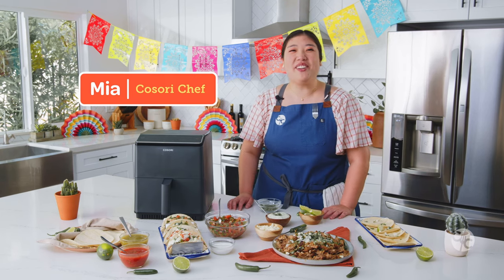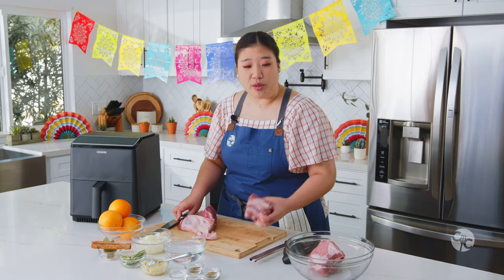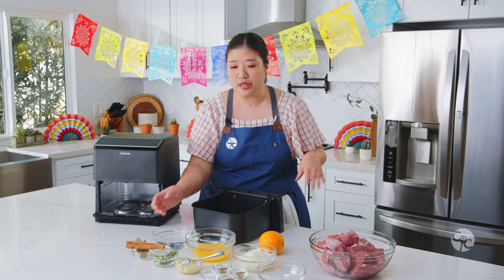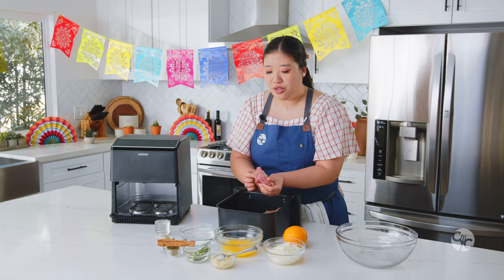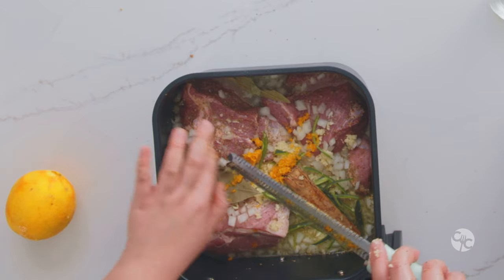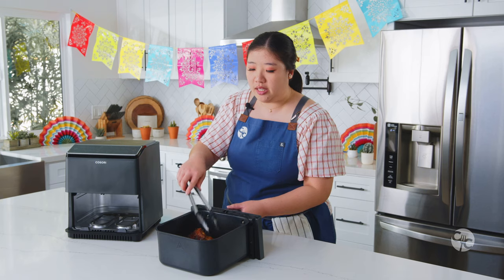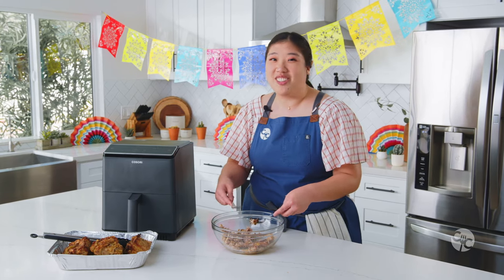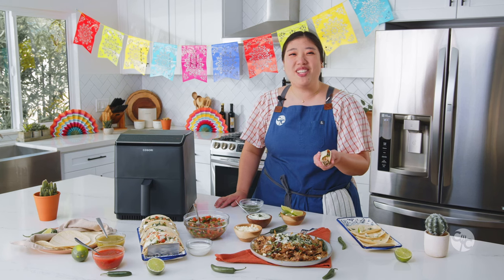Air Fryer Carnitas | Cooking with Cosori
In this episode, Chef Mia walks you through this mouthwatering Carnitas recipe. All you need is a Cosori air fryer to bring this dish to life. Add in some salsa roja or verde with warm corn tortillas, and you’re on your way to a 5-star dinner. This recipe only takes 10 minutes to prep and 45 minutes to cook.

INGREDIENTS:
• 3 pounds (1½ kilograms) pork butt or shoulder
• 2 tablespoons (30 grams) orange zest
• 7 garlic cloves, crushed
• 1 large yellow onion, small diced
• 1 serrano pepper, deveined and deseeded, cut into ¼-inch (6-millimeter) strips
• 1½ teaspoons (8 grams) dried oregano leaves
• 1 teaspoon (5 grams) ground cumin
• 2 bay leaves
• 2 teaspoons (10 grams) kosher salt, plus more to taste
• 2 teaspoons (10 grams) ground black pepper
• 1½ cup (354 milliliters) water
• ½ cup (118 milliliters) fresh orange juice
• 1 cinnamon stick
• 12 small corn tortillas, warmed, for serving
• Cilantro, chopped, for garnish
• Onion, chopped, for garnish
• Salsa roja, for serving
• Salsa verde, for serving

Products mentioned/used:
• Cosori Air Fryer

About Cosori:
As a California-based brand specializing in small kitchen appliances, Cosori develops innovative, user-friendly products from air fryers to kettles. With our best-selling, award-winning products, we aim to revolutionize the cooking experience so that anyone can cook like a pro.